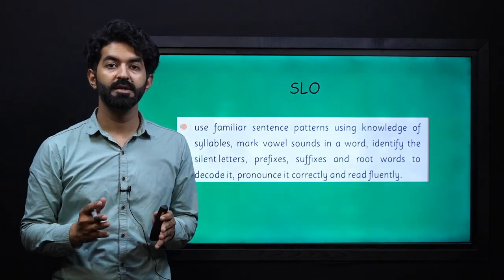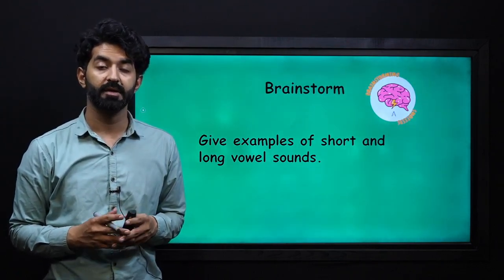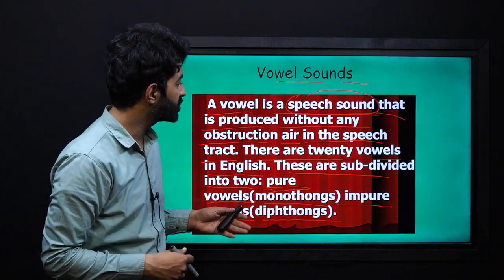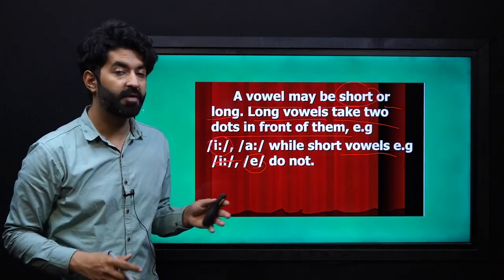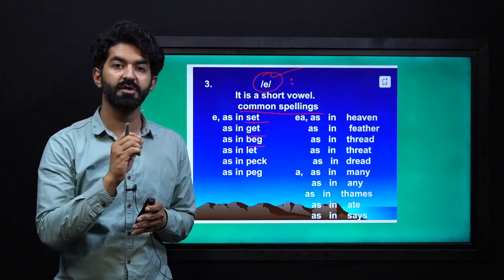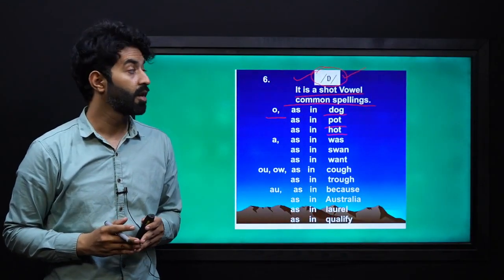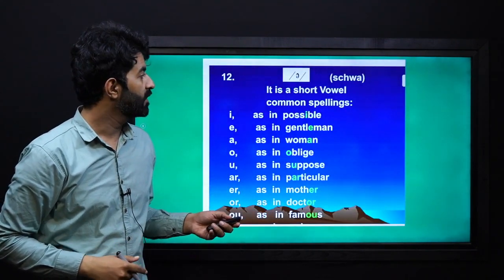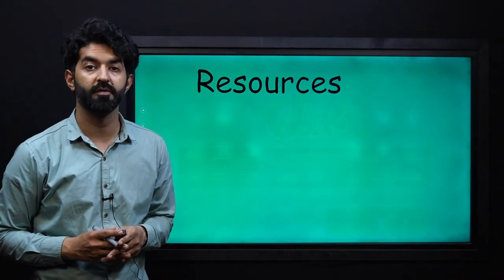English Grade 7 Unit 1 Lecture 3a Kanz ul Iman Group Of Schools